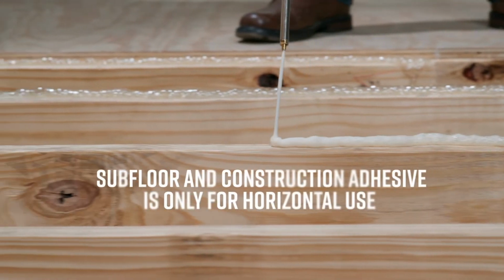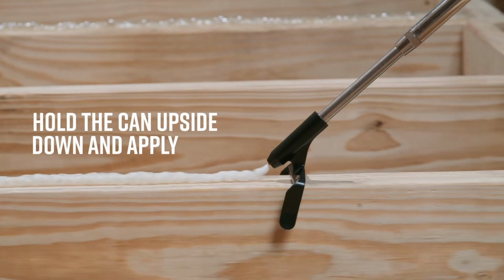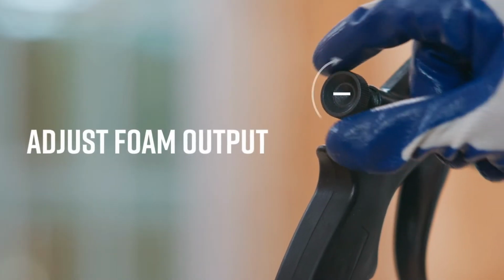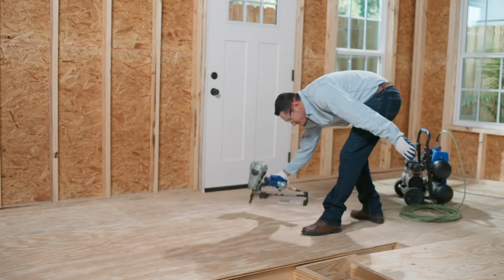How to Use Seal Spray Foam Sub-Floor and Construction Adhesive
A video tutorial demonstrating how to use Seal Spray Foam's Sub-Floor And Construction Adhesive.